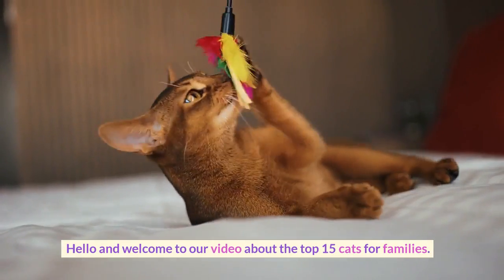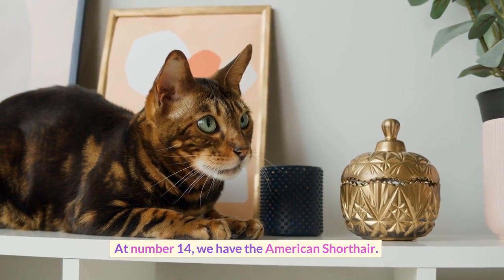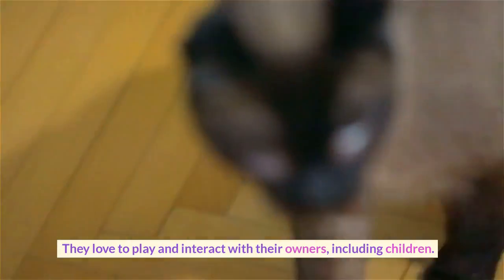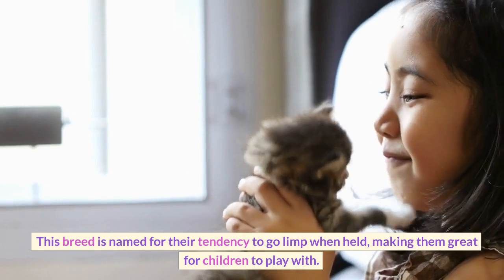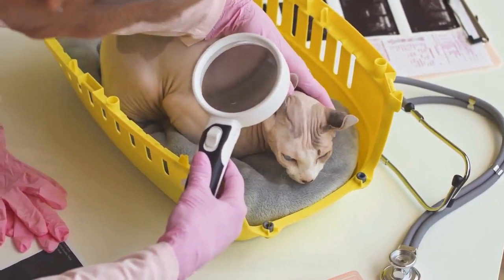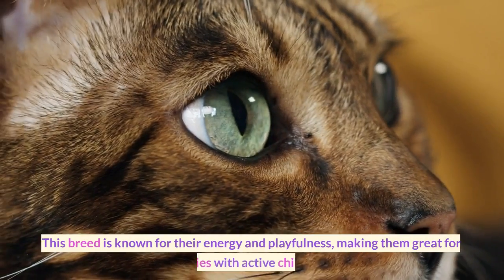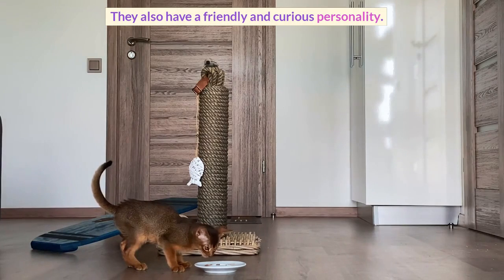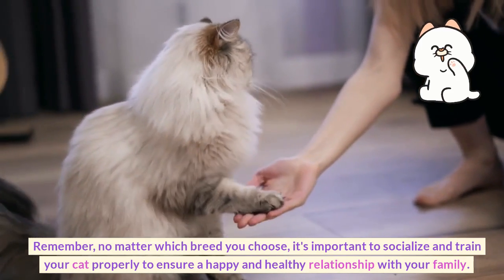15 Best Family-Friendly Cat Breeds: Perfect Feline Companions for Kids 🐱👪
Hello and welcome to our video about the top 15 cats for families. If you're thinking about getting a cat, you're in the right place. We've researched and compiled a list of the best cats for families based on their temperament, friendliness, and adaptability to living with children.
Our list of the top 15 cats for families.

Here are the names of the top 15 cats for families:

Maine Coon
American Shorthair
Scottish Fold
Siamese
Persian
Birman
Ragdoll
Burmese
Sphynx
British Shorthair
Tonkinese
Bengal
Devon Rex
Abyssinian
American Curl

These cats were chosen based on their friendly temperament, adaptability to living with children, and overall suitability as family pets.
Remember, no matter which breed you choose, it's important to socialize and train your cat properly to ensure a happy and healthy relationship with your family.